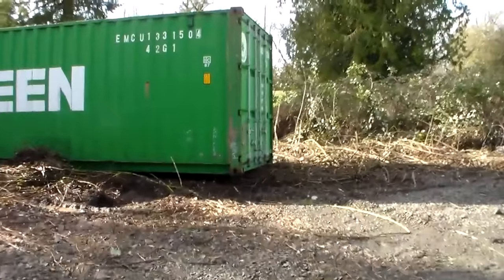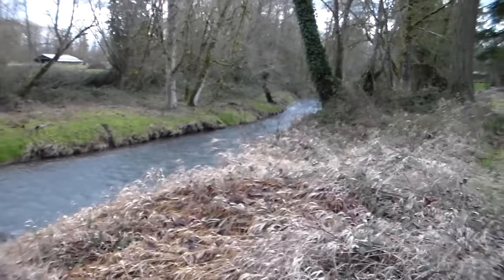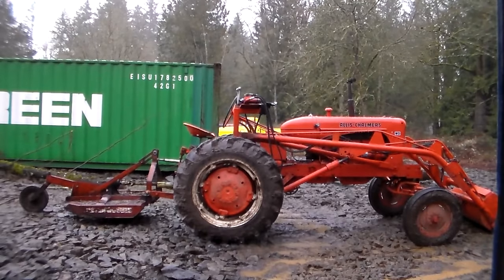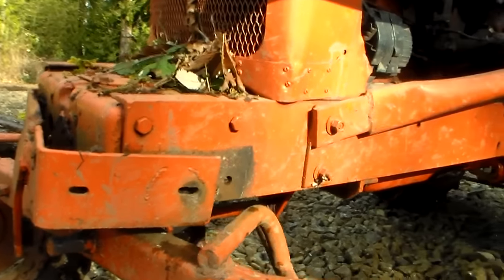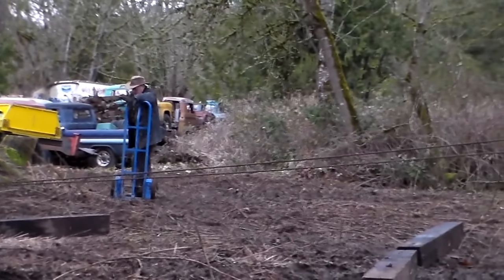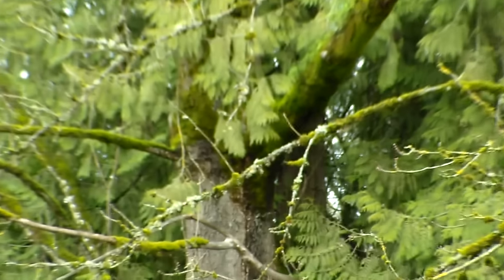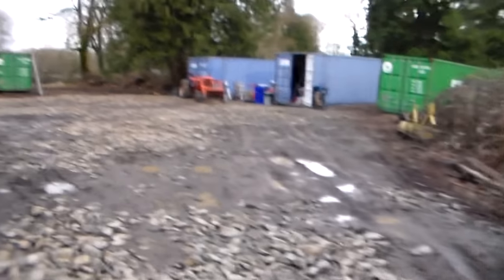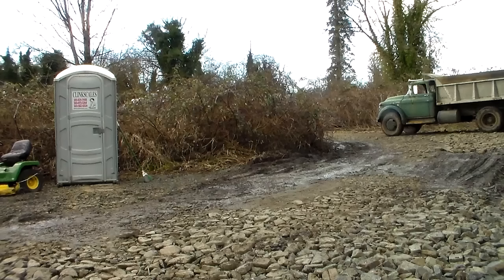Homer Tow Truck Handling His Business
My 1959 Chevy Viking Tow Truck makes short work of moving the shipping containers that were left in the wrong places on our property. Jamie and I get a sight cleared by the stream for our temporary home. Episode #27 in The Classic Truck Ranch Series.